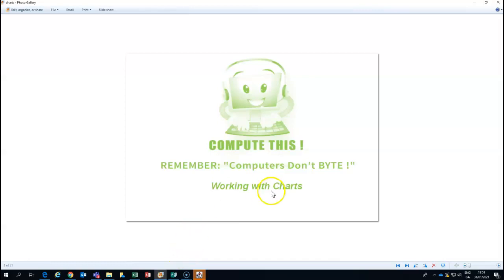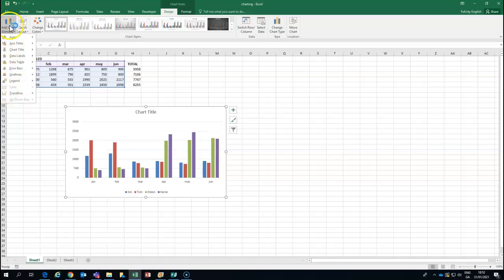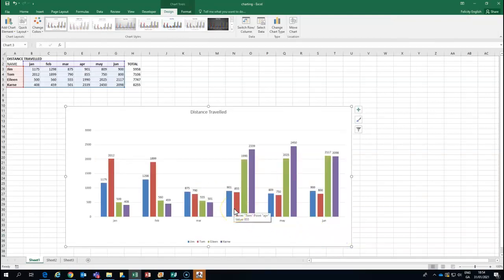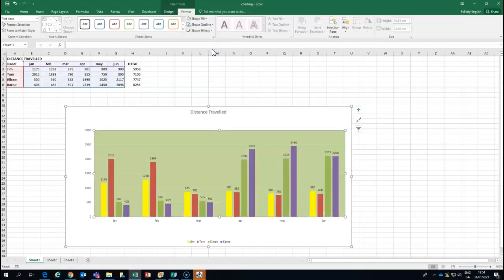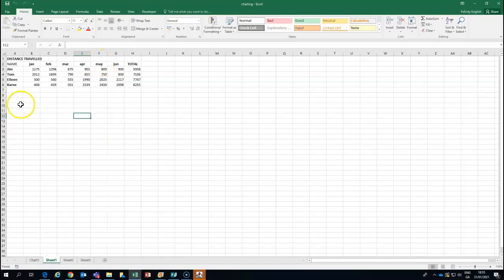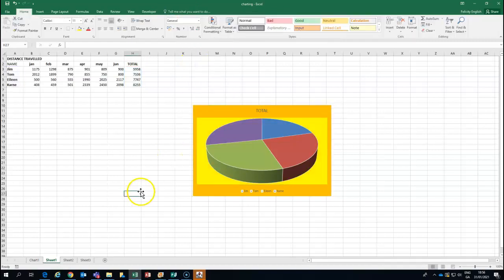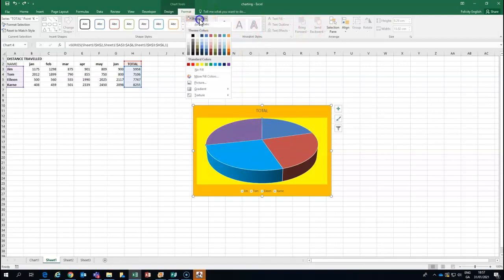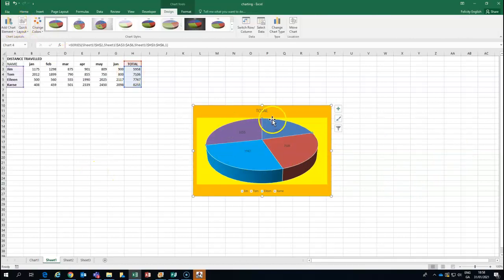part 2 charts